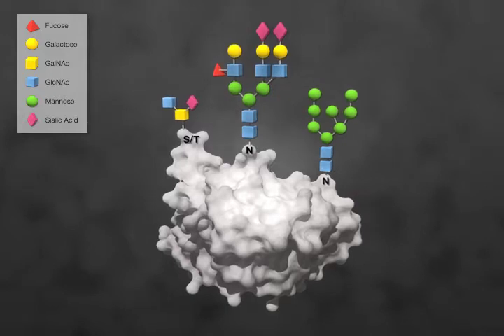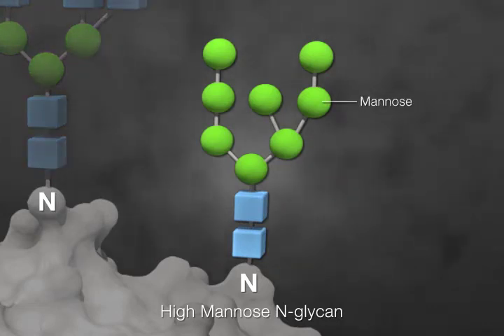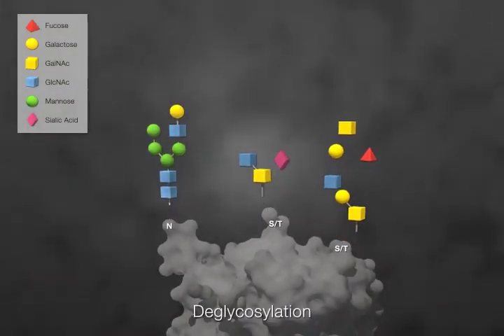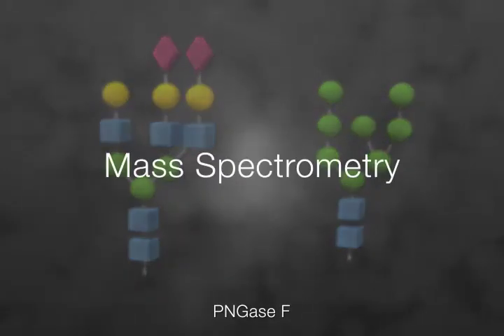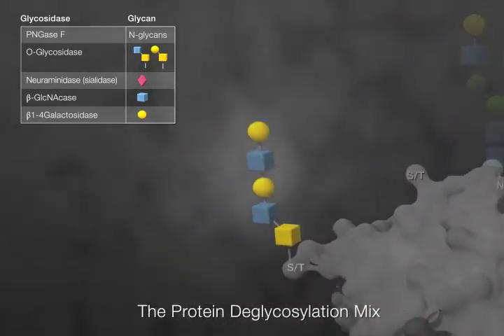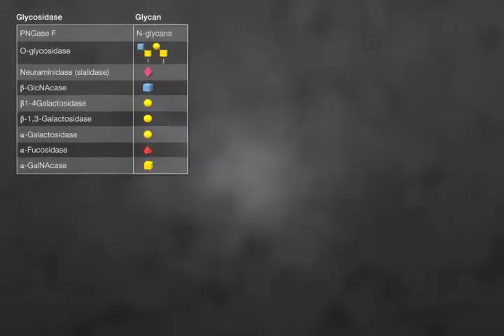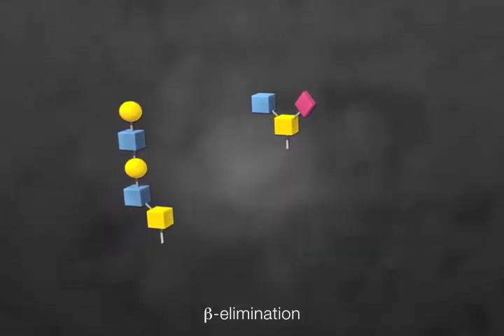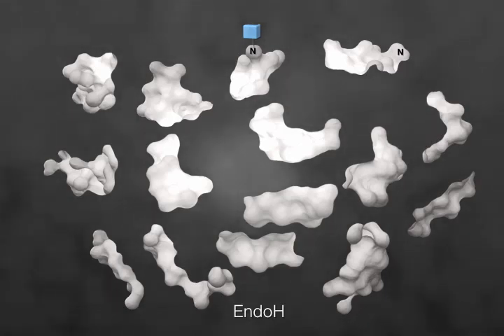Tools for Glycoprotein Analysis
This tutorial introduces the function N- and O-glycans, and discusses enzymes used in deglycosylation.